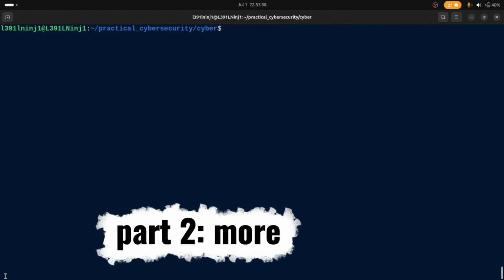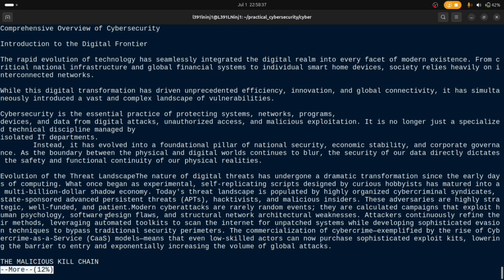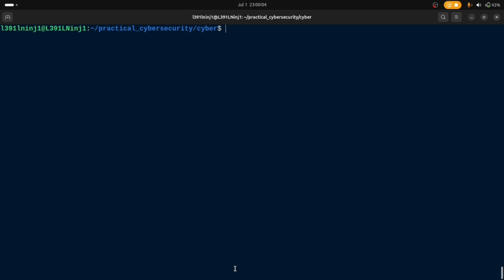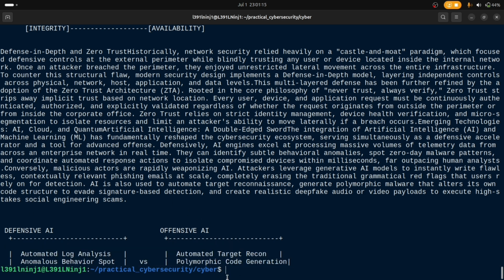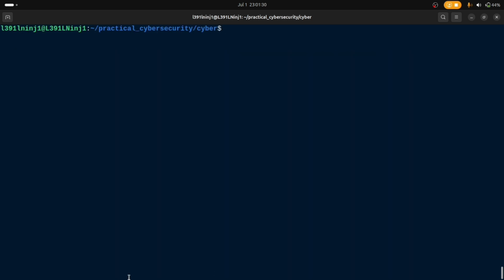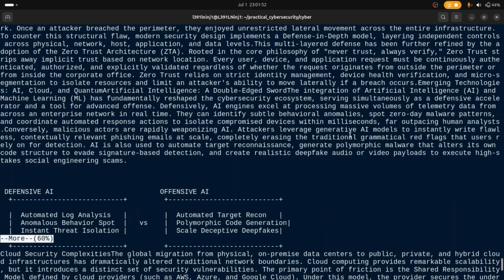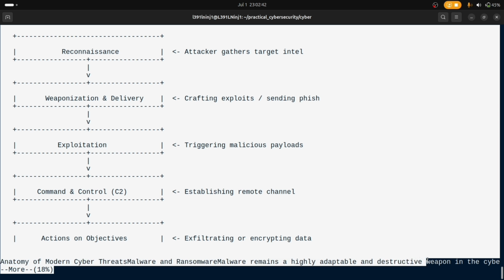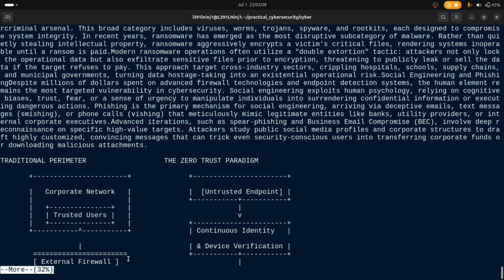Practical Linux 13: part 2 (MORE & LESS commands)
in this video I bring to you the LESS COMMAND and how it can help you view files in the Linux terminal